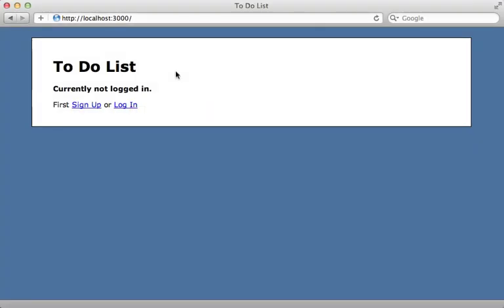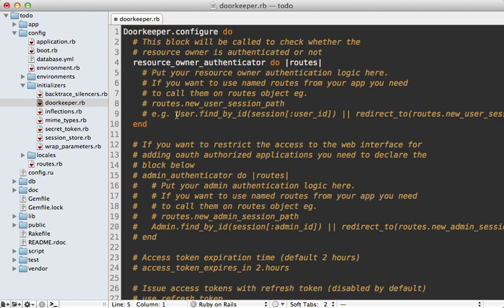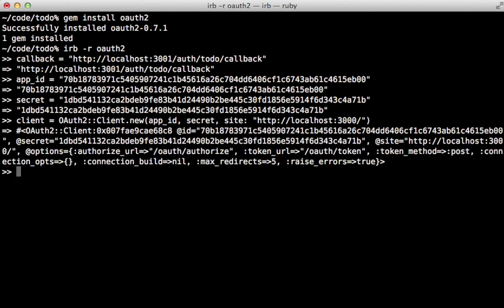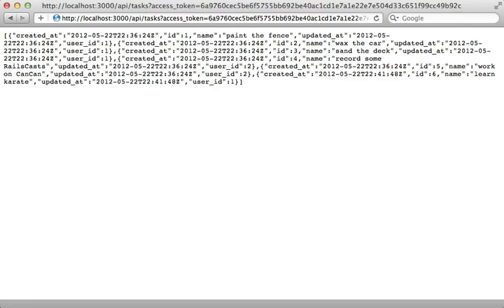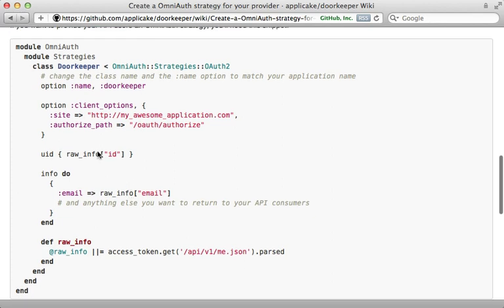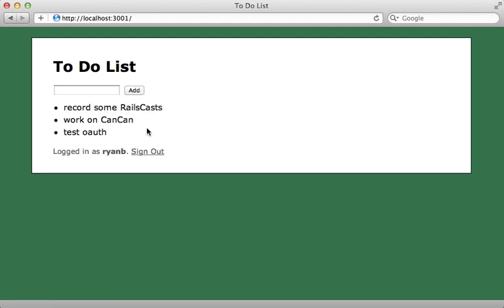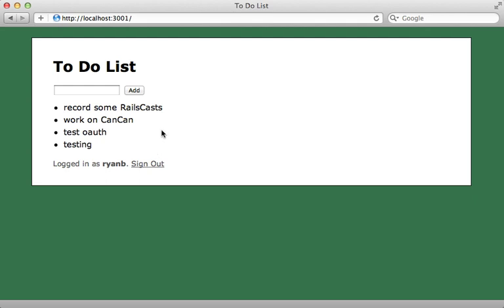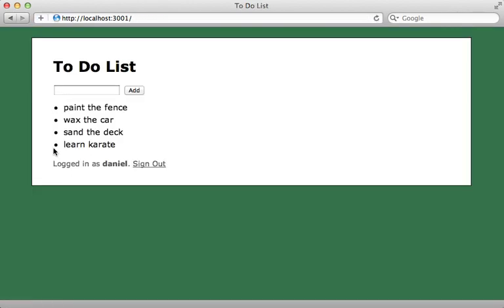Authentication with doorkeeper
Using Doorkeeper in Rails